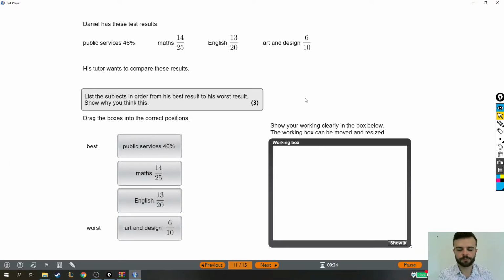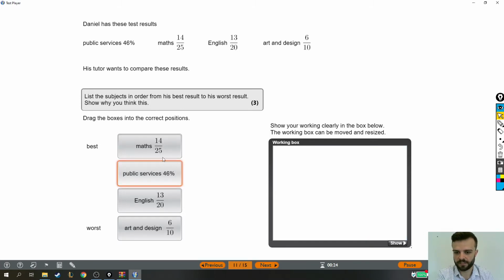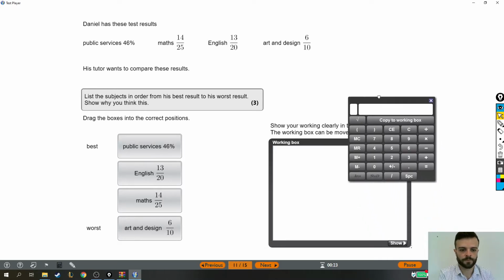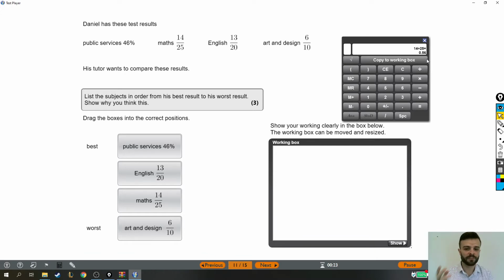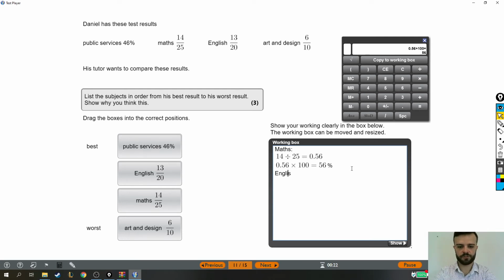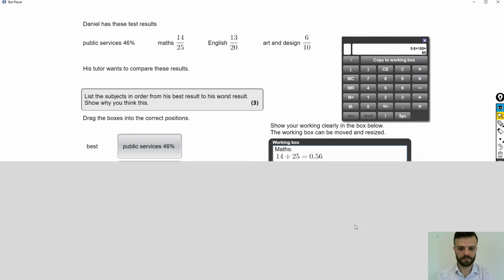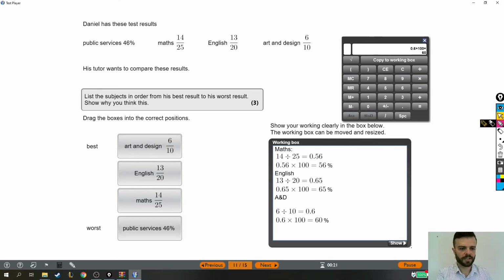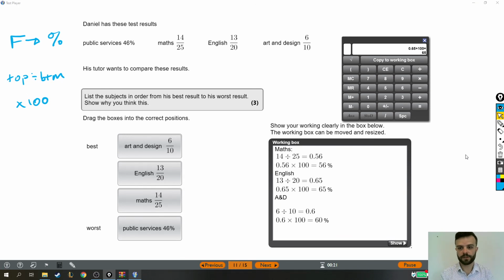Functional Skills Maths Exam Solution - Level 1 Practice Test 1 - Question 11